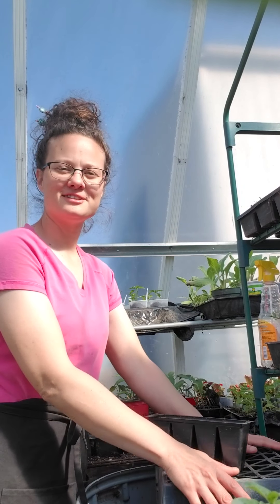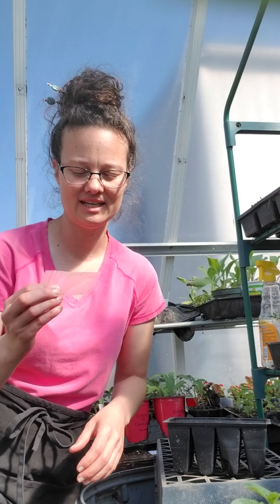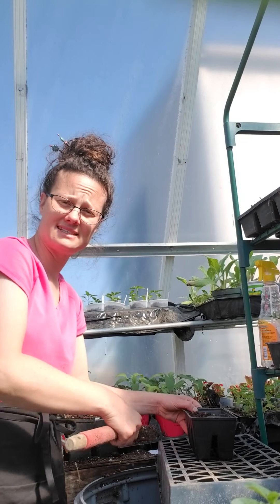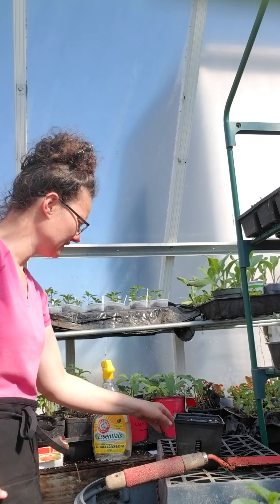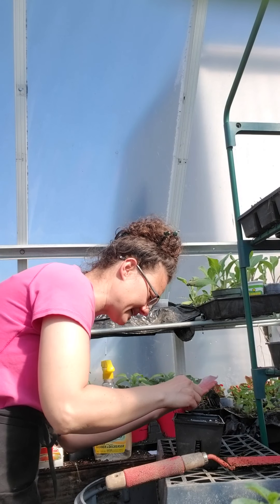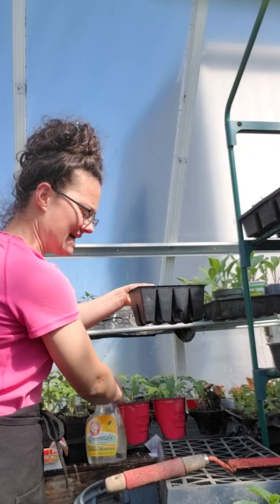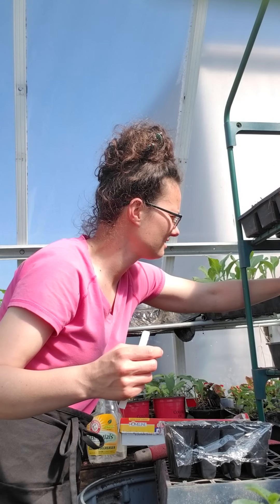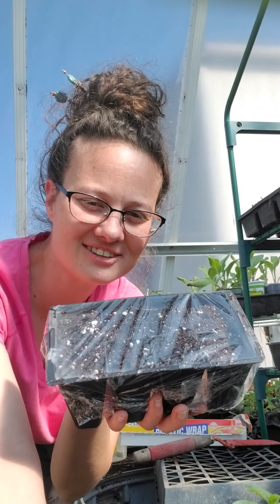Growing Stevia from seed